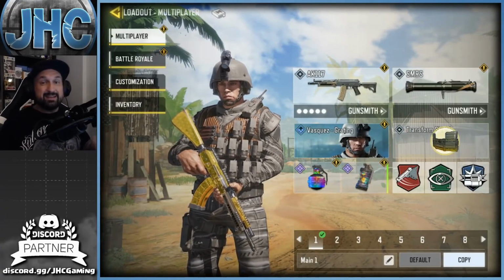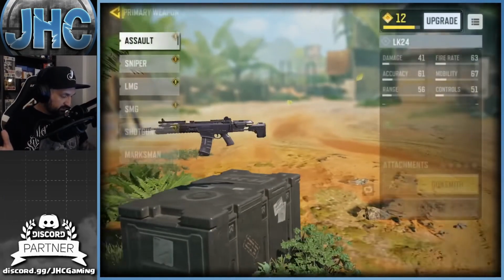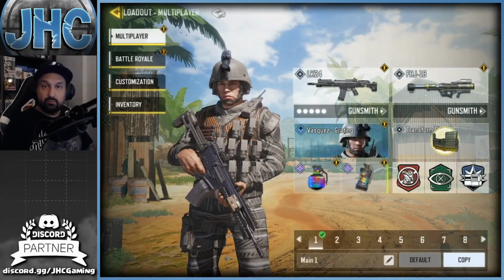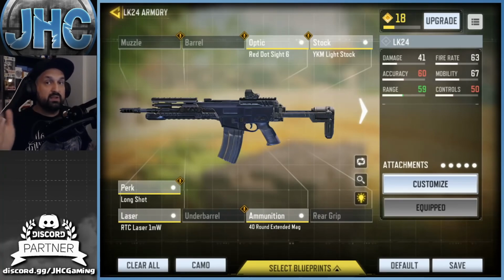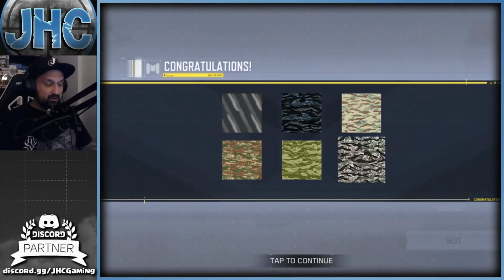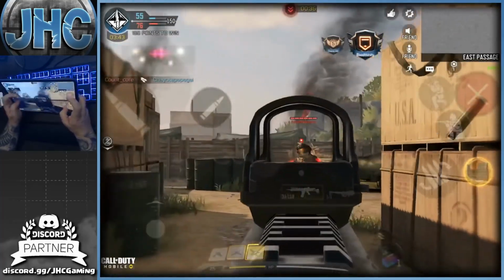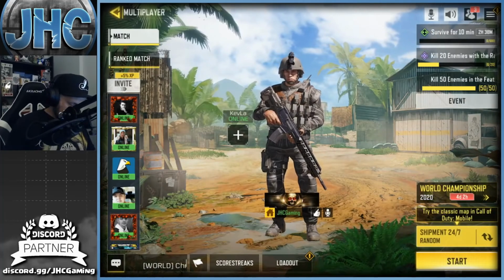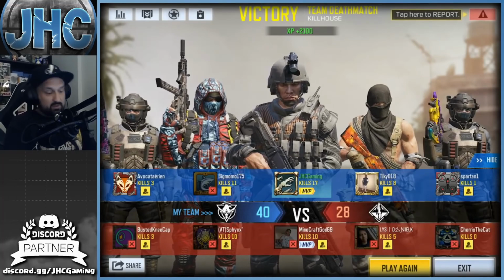How to Unlock GOLD Camo FAST in Call of Duty Mobile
How to Unlock GOLD Camo FAST in Call of Duty Mobile | CoD Mobile tips

Today I give you guys ALL the tips and tricks: full guide to unlock gold camos or gold skins the FASTEST WAY POSSIBLE! ALl the best tips and strategy for all the challenges: easy long distance kills, easy headshots. all the game modes and gunsmith strategy you need to get it done!